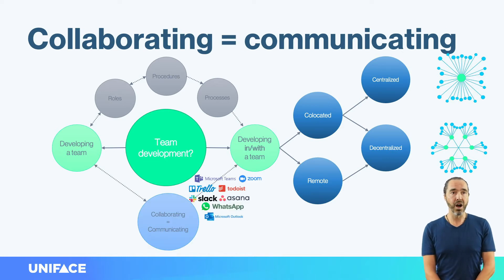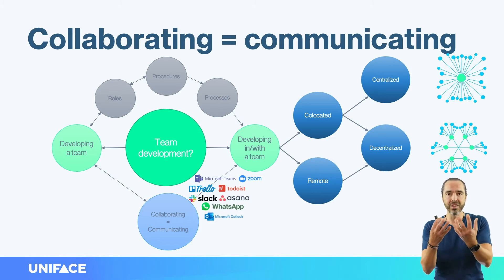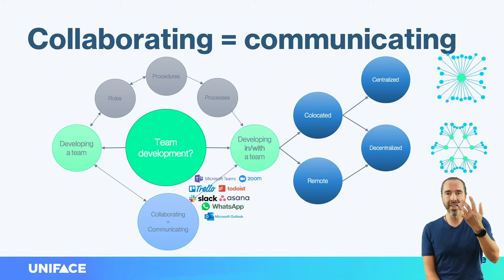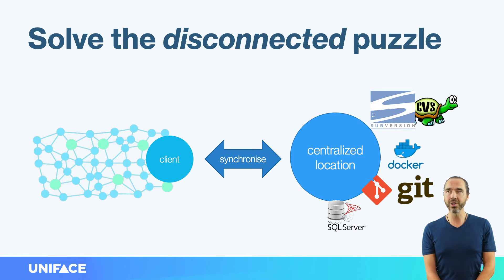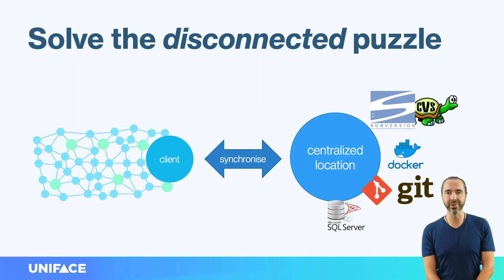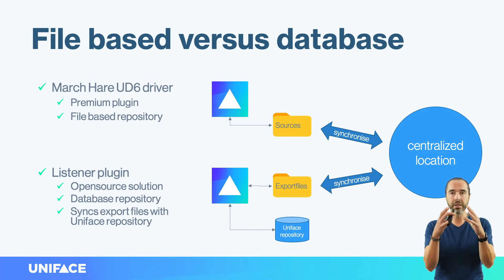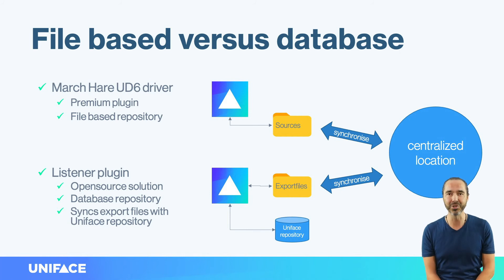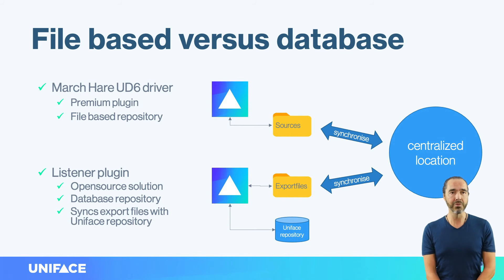Team Development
The most productive, reliable and scalable development tool in the industry: Uniface’s model-driven environment for the rapid development of enterprise mission-critical applications, is the development tool of choice for organizations that want to develop at a high level of abstraction and realize productivity unrivaled in the industry.